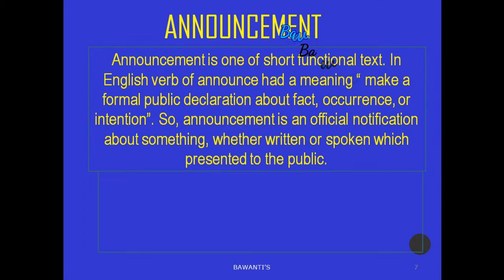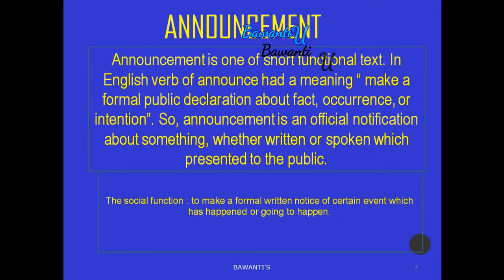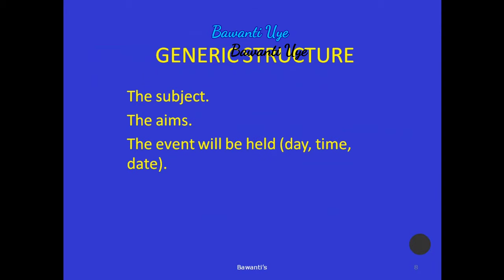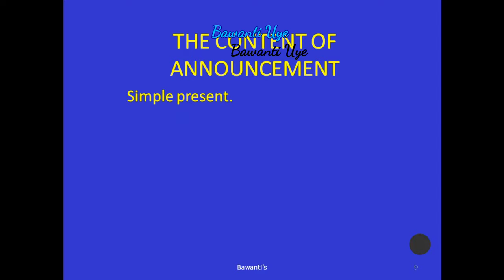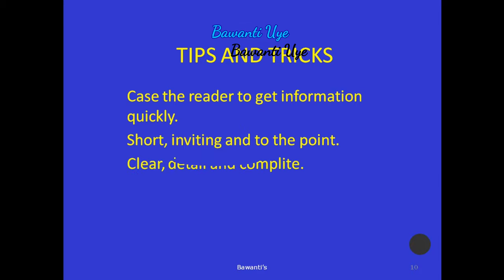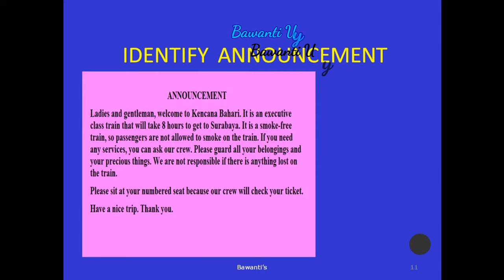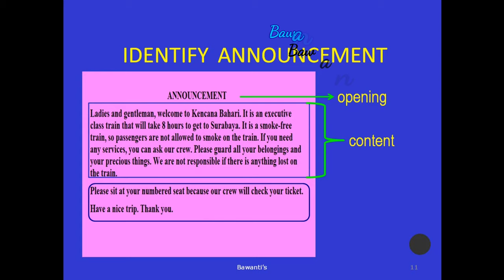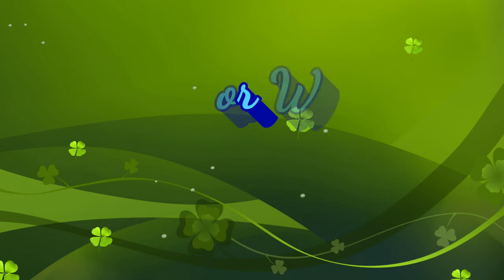How to make simple announcement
In this video I was explained how to write simple announcement.

I tried to make it simple, actually in learning English for the  beginner. Watching that video details.